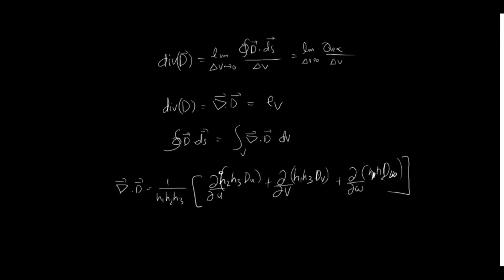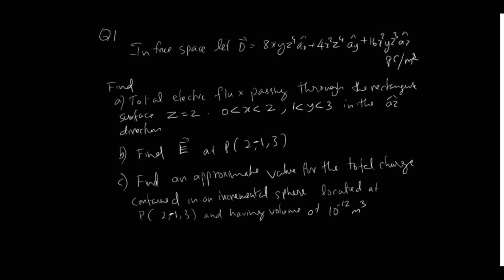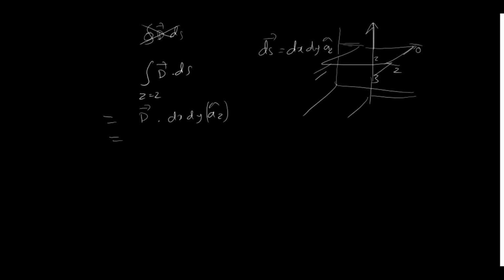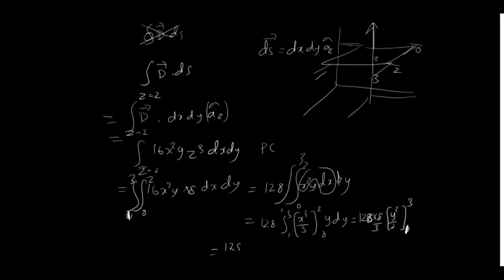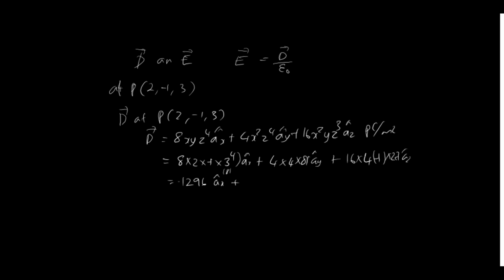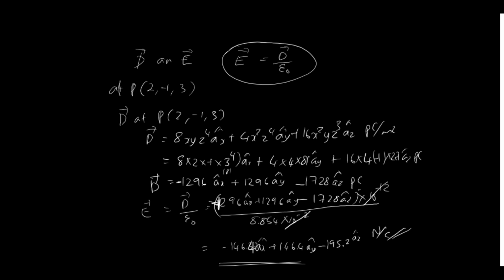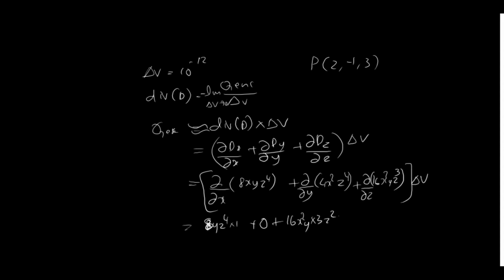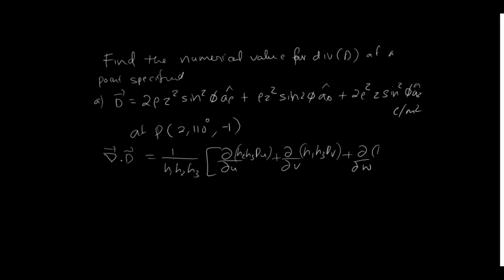18EC55-EMW- Numerical Problems -Divergence